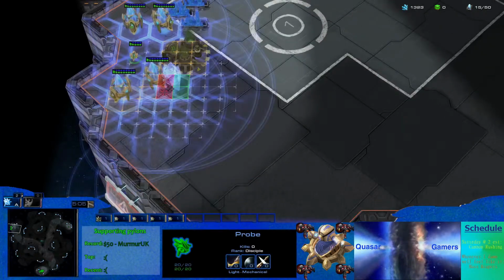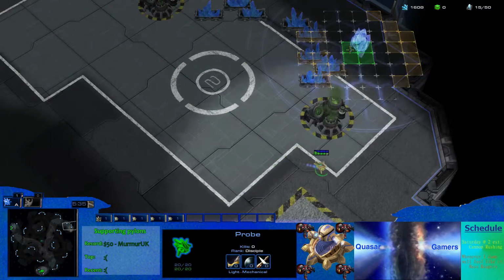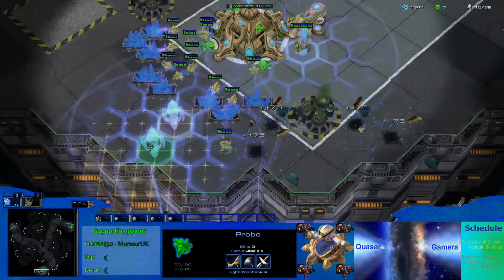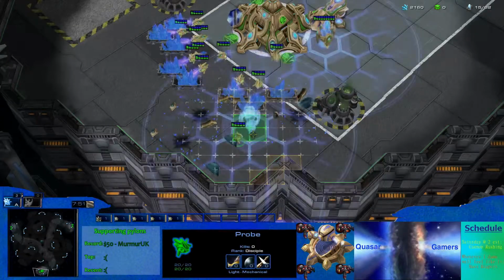printf's cannon rush guide: Merry Go Round PvP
I am printf, a high level cannon rusher. I have decided to make videos detailing how to cannon rush on each map after it leaves the ladder pool (unless I vetoed it).